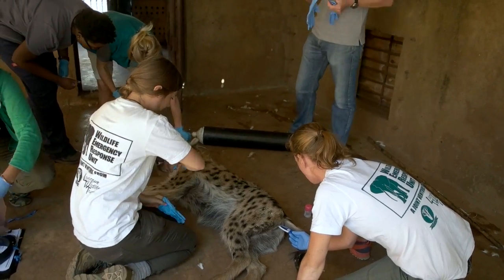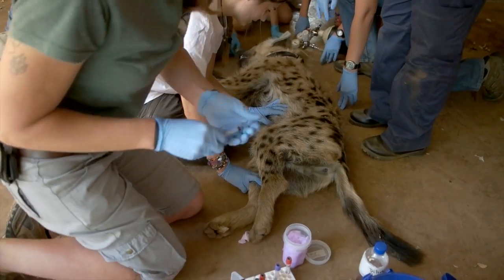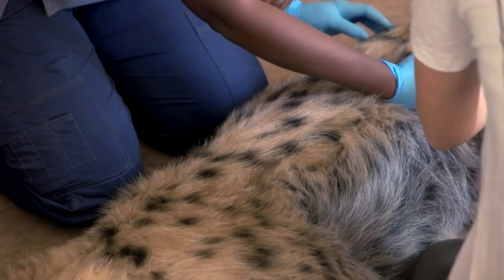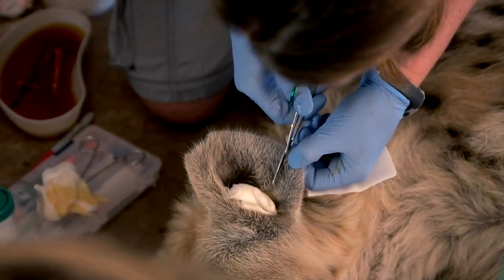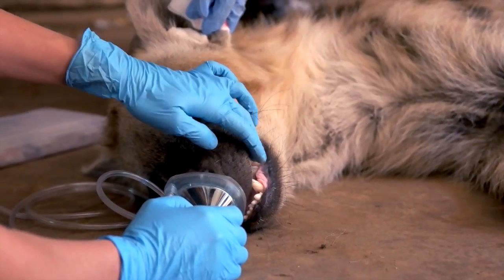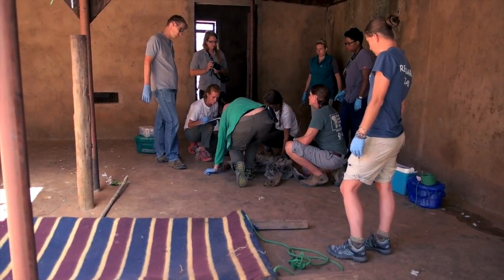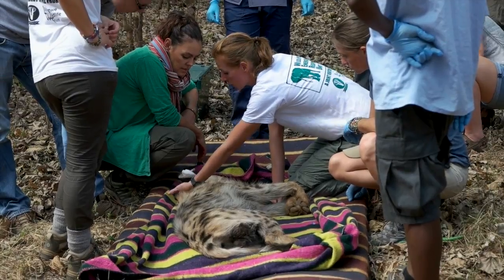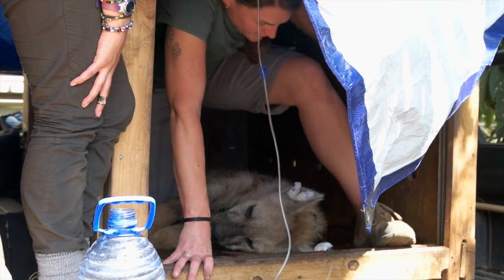Hyena release May 16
Hyena release May 16. Lilongwe Wildlife Centre, Malawi